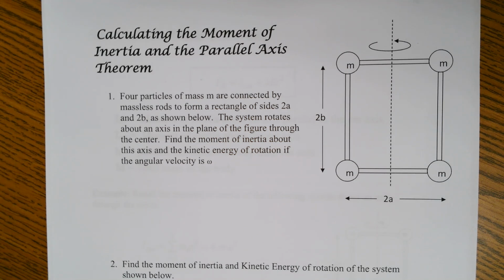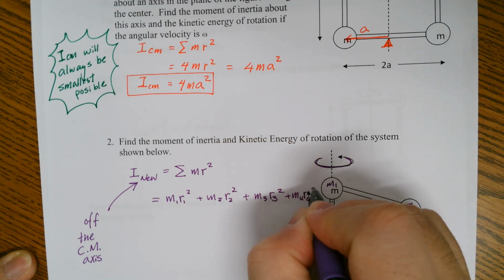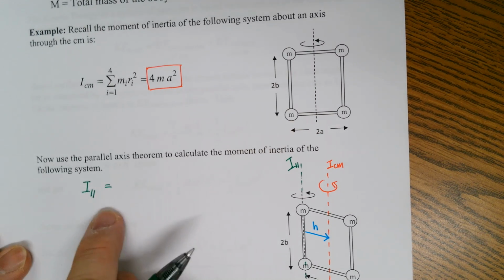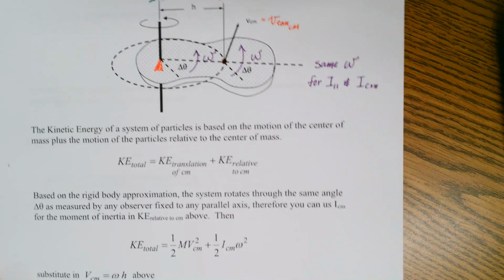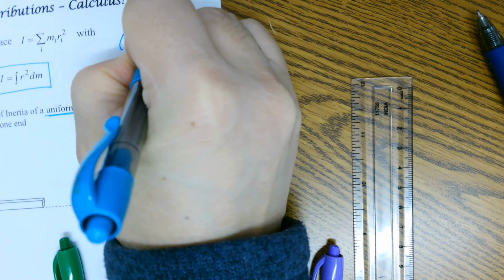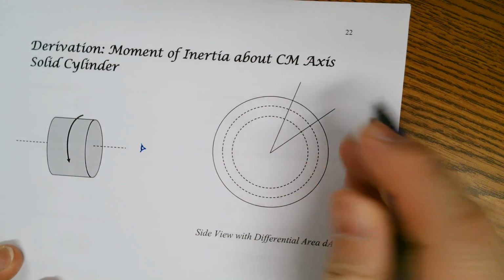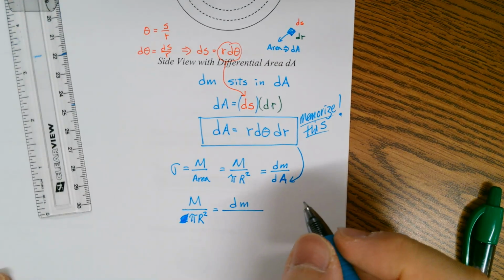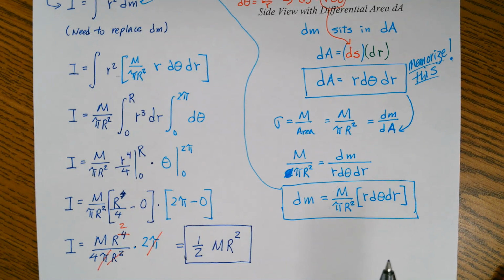Ch 11 Rotational Motion Video 05